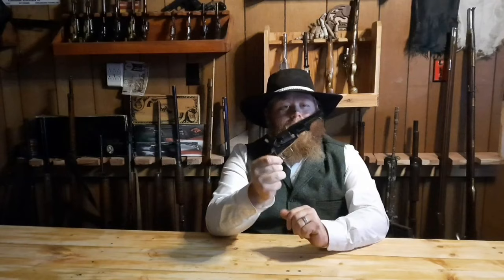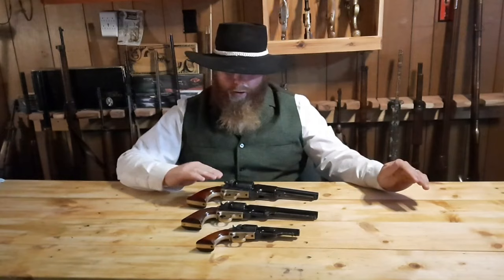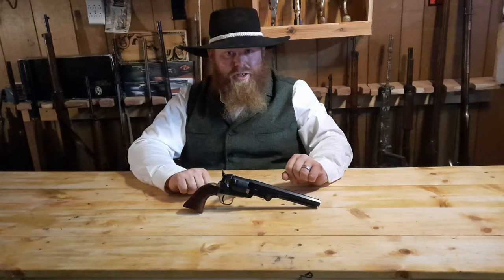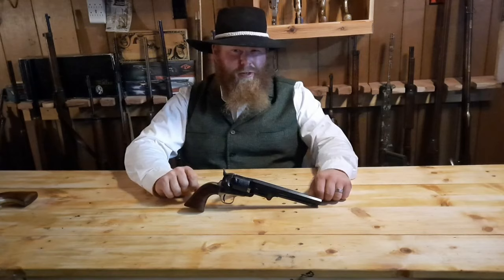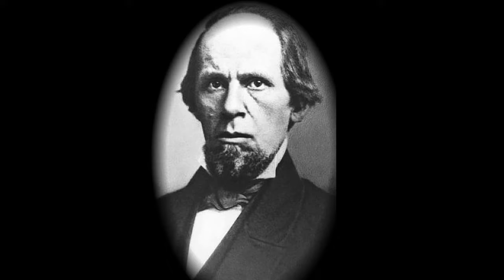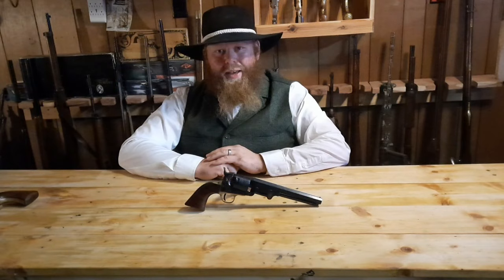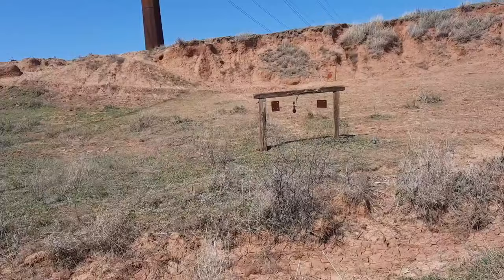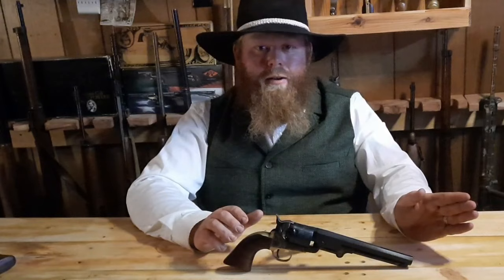History of the Handguns of Colt: ep05: The 1851 Navy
After the Civil War, revolvers using fixed metallic cartridges came into widespread use. The Colt Navy remained in production until 1873, being replaced in the Colt line with what would become one of the manufacturer's most famous handguns, the Colt Single Action Army (also known as the Peacemaker and Colt 45).
Total production numbers of the Colt 1851 Navy Revolver were exceeded only by the Colt Pocket models in concurrent development, and numbered some 215,000 domestic units and about 42,000 produced in the Colt London Armory.